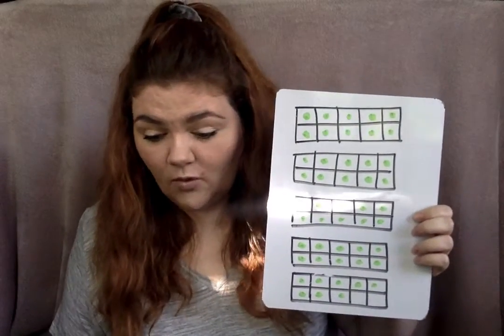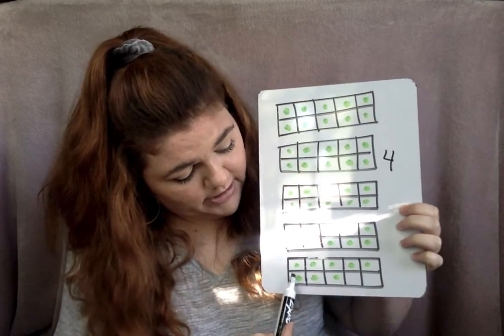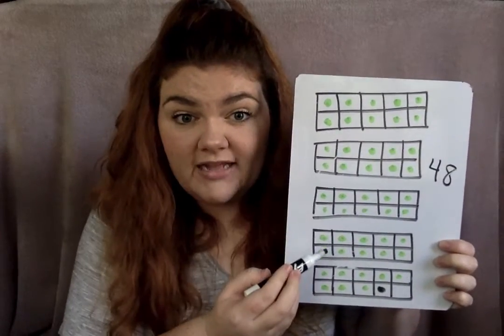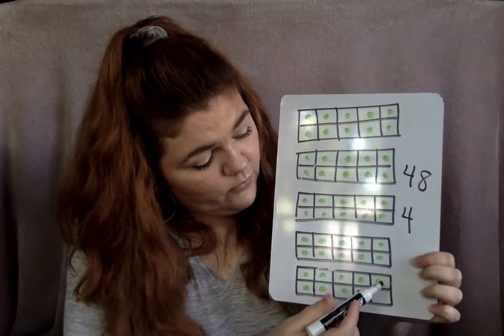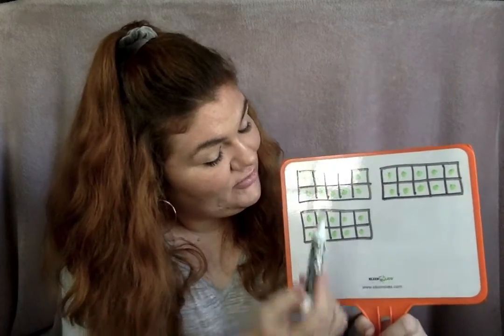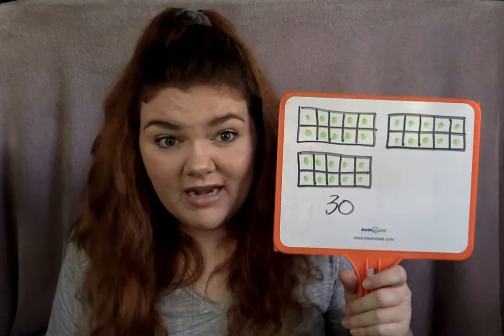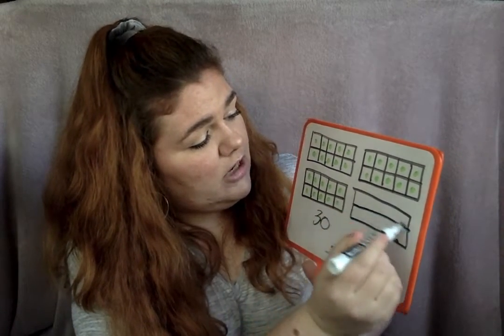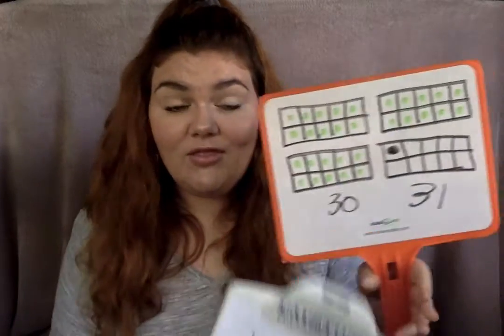Math lesson 19 (April 27-May 1 packet)